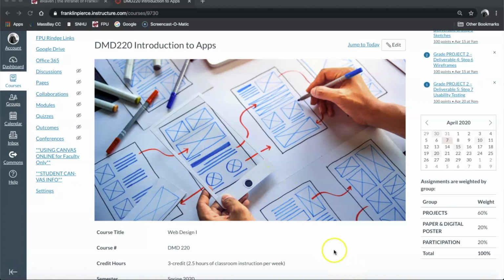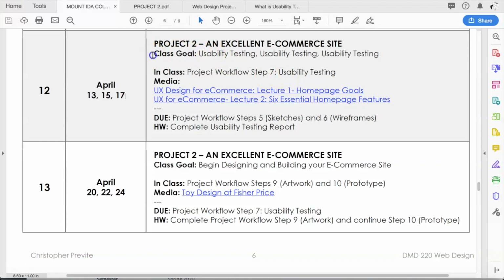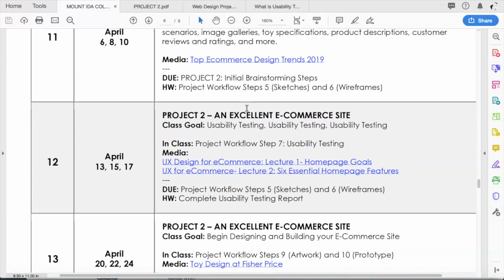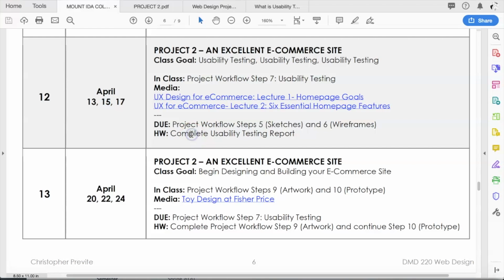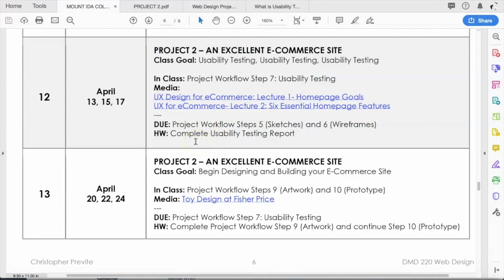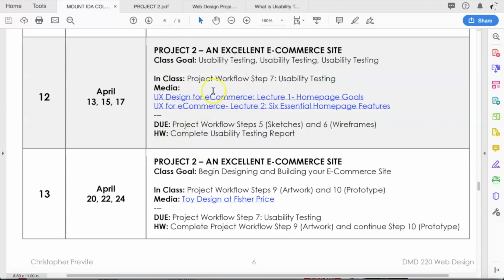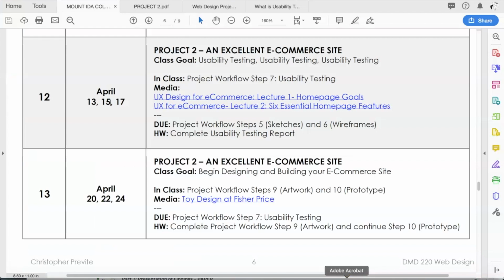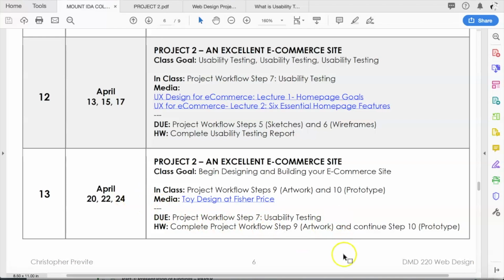DMD220_WEEK 12